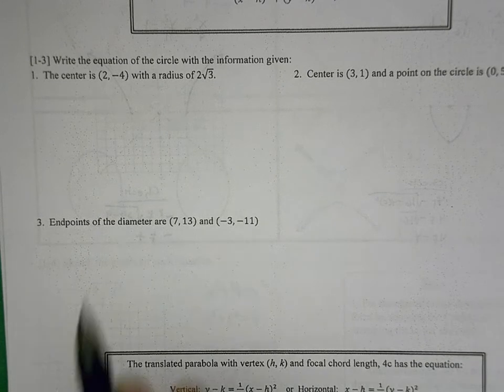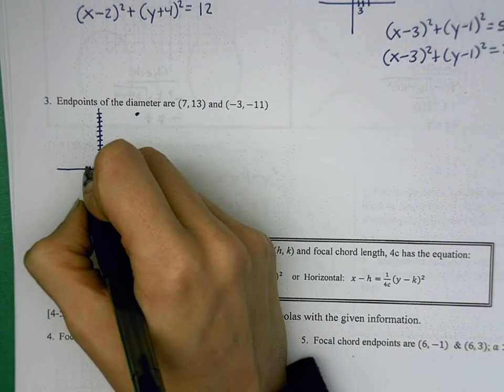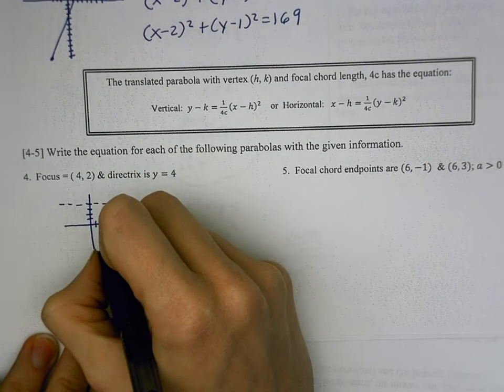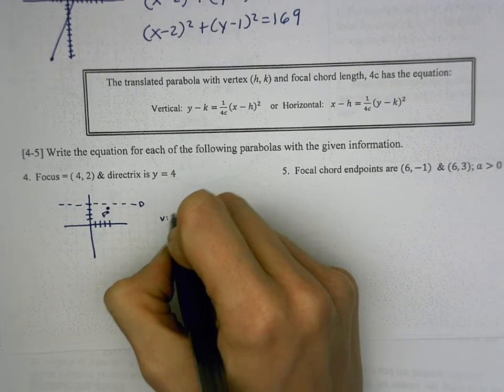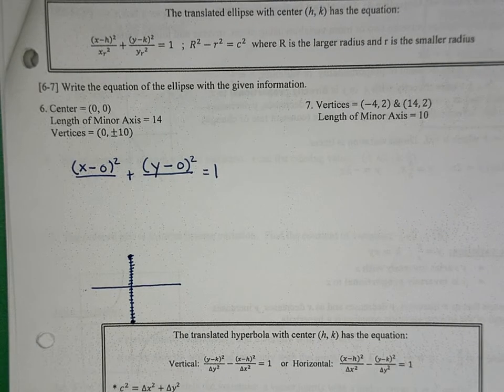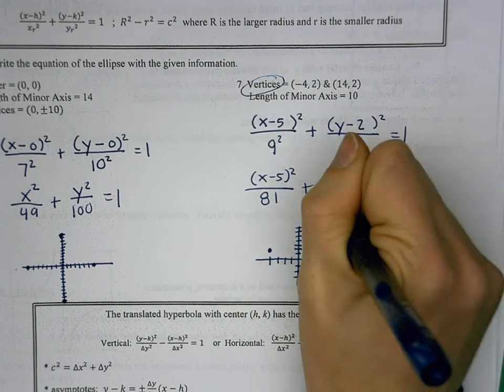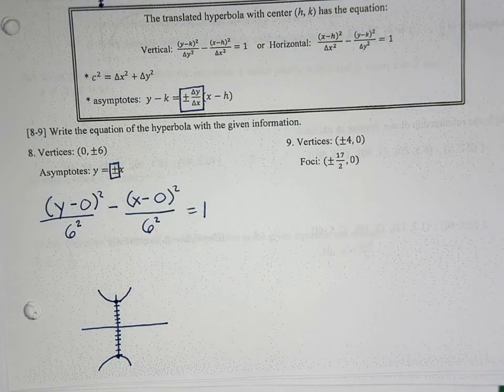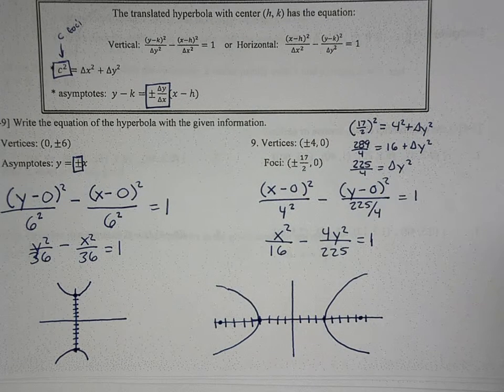Unit 6 Writing Equations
Notes/Extra Practice